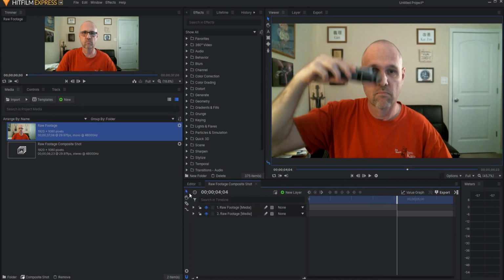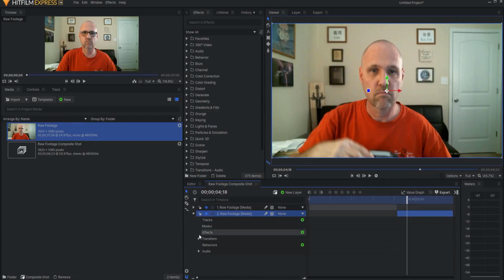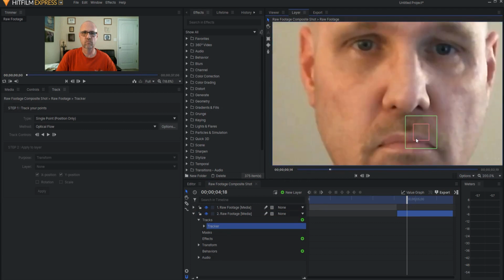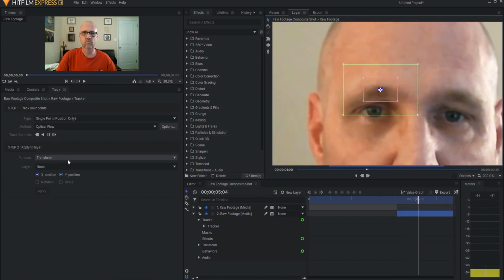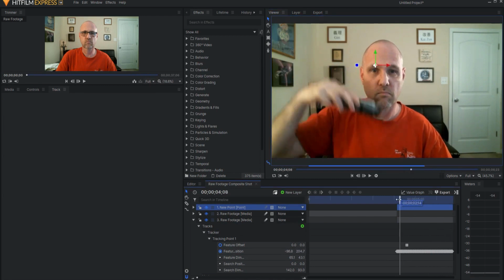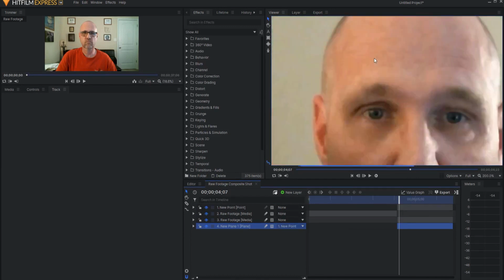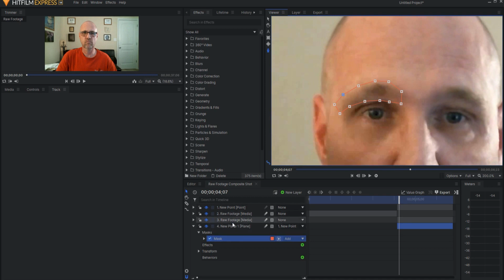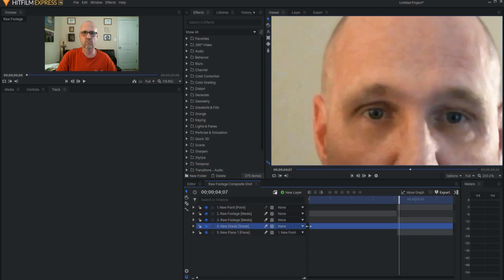How to Shave Off Your Eyebrow!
Have you seen videos of people shaving off their eyebrows? Maybe you want to do that too! In this video, I teach how to shave off your eyebrow (without actually shaving off your eyebrow!) in HitFilm Express!